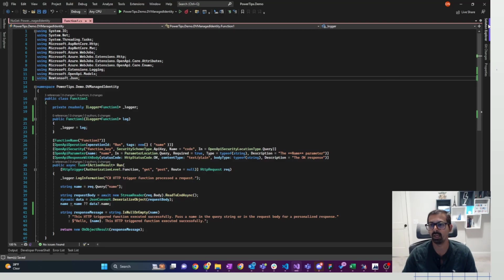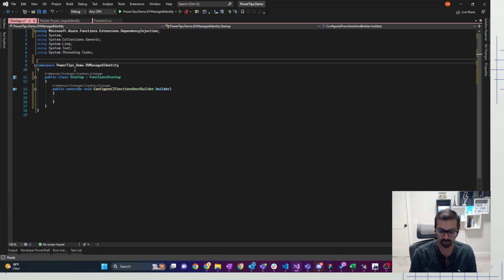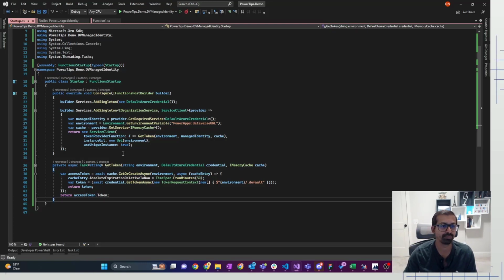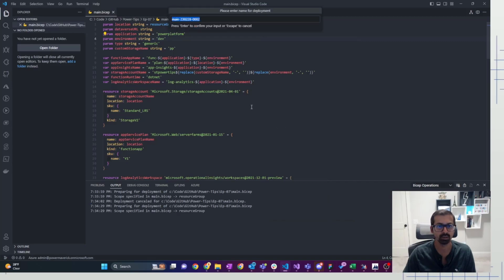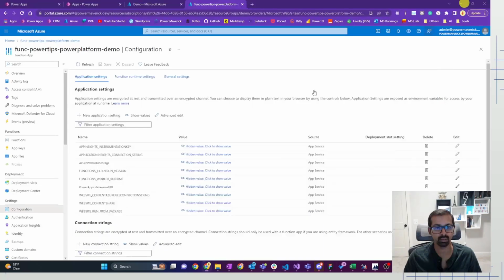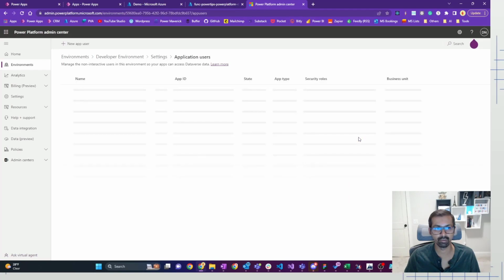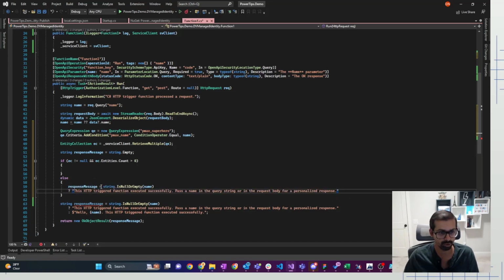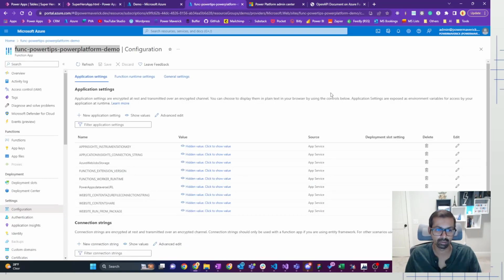Connect Azure Functions to Dataverse using Managed Identity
In this episode, we will build an Azure Function that will connect to Dataverse using Managed Identity. We will also take a look at how we can easily deploy Azure Functions using a Bicep file.

📖 Table of Contents:
00:00 - Intro
00:19 - Setup
11:14 - Bicep to deploy AzFunc
14:27 - Deploy code to AzFunc
17:33 - Create App User in Dataverse
21:55 - Use DV Client in code
28:06 - Testing locally